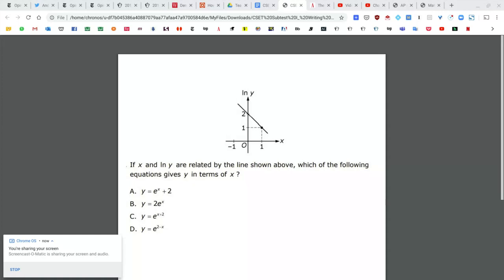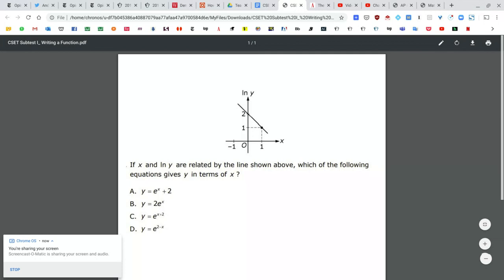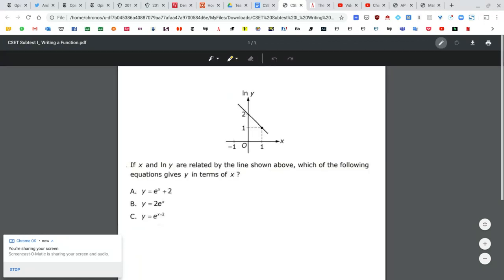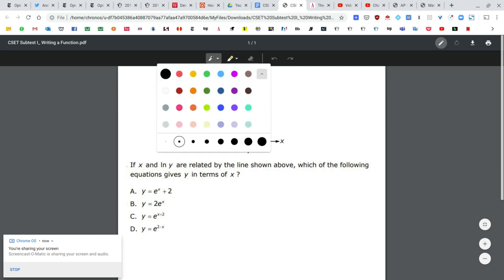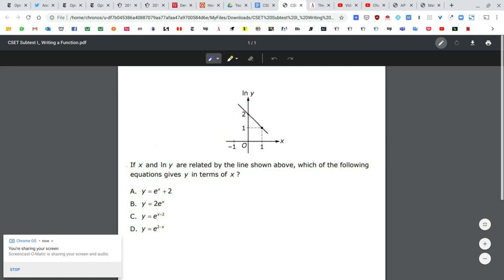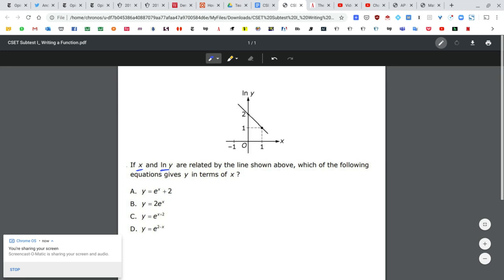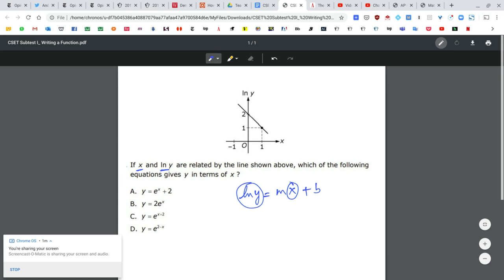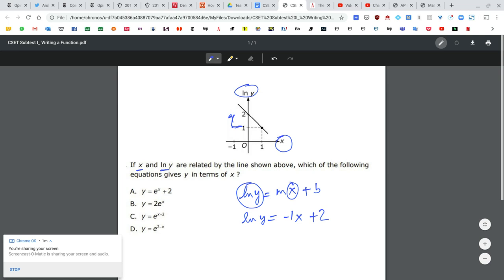CSET Subtest I: Writing a function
Writing the equation of a function, given information.
For more FREE CSET Single Subject Math related resources and content,
Also available: Best-selling Q Banks for CSET Subtest I, II and III